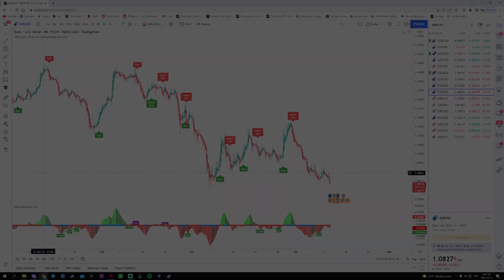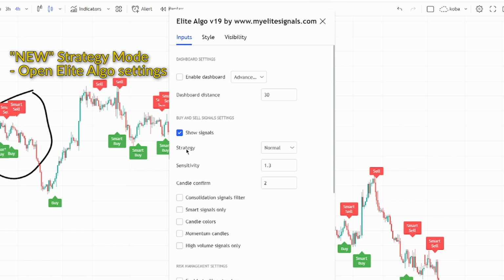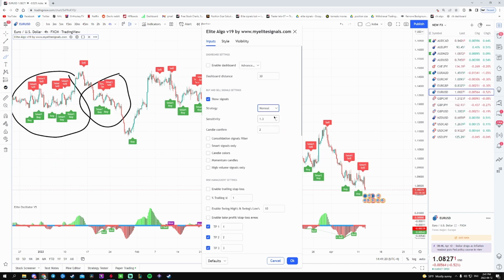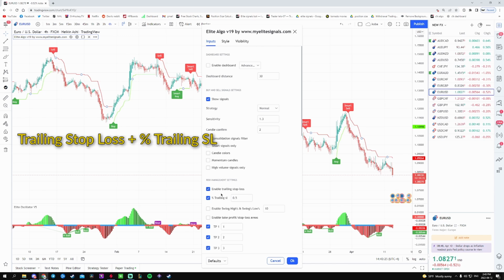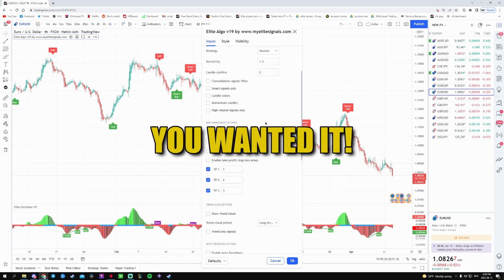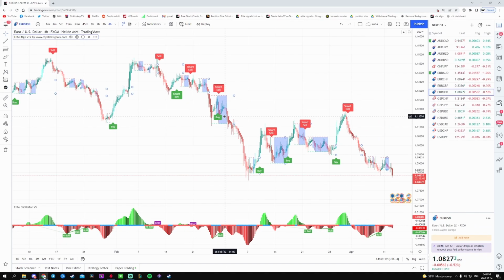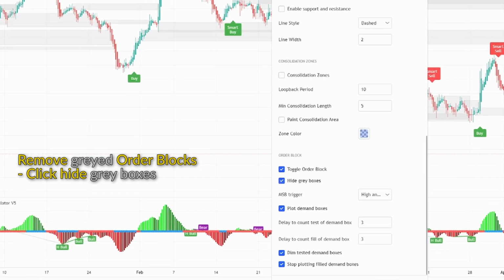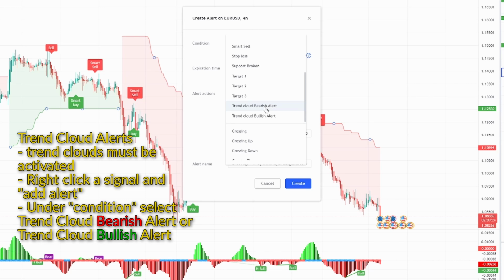Elite Algo Best Trading Indicator !? version 19 update !